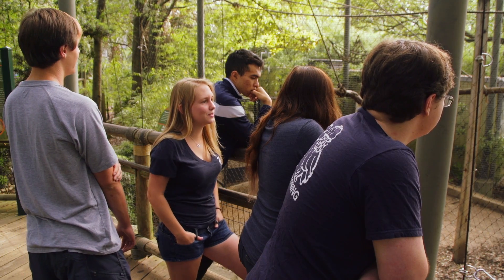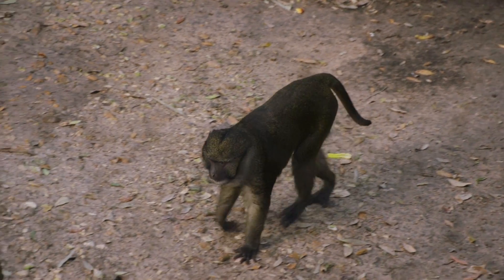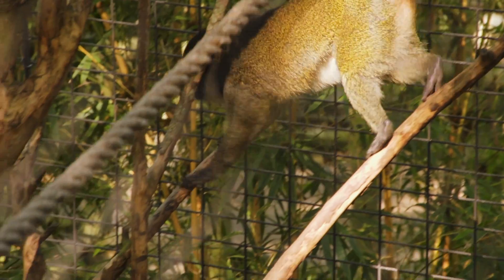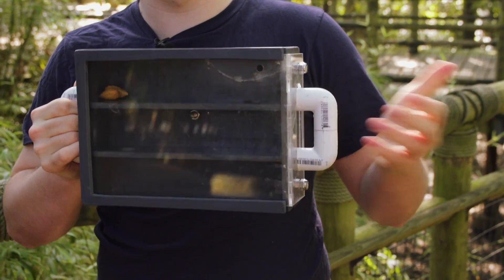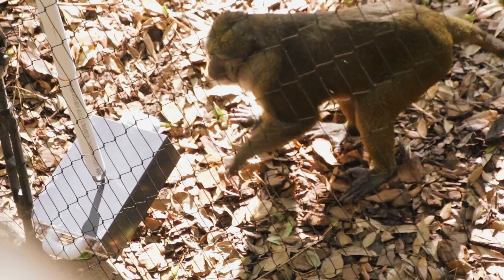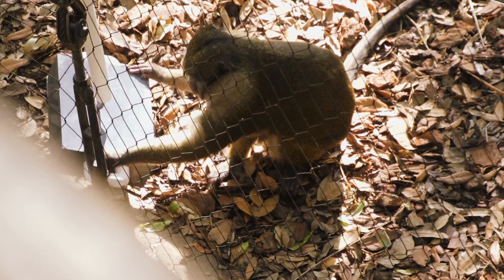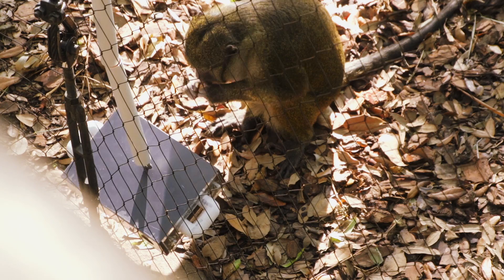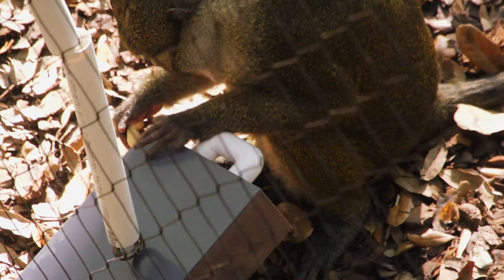Rice freshmen design a puzzle feeder for primates at the Houston Zoo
Naku grabs the box hanging from a line and turns and shakes and turns and shakes. He has to work for his food, at least the good stuff.

The Allen’s swamp monkey, one of two at the Houston Zoo, was checking out a puzzle built by Rice University engineering students. The rewards were worth it all around: tasty peanuts for Naku and the satisfaction of a job well done for the students.